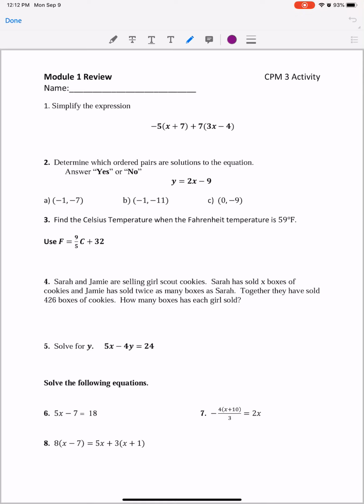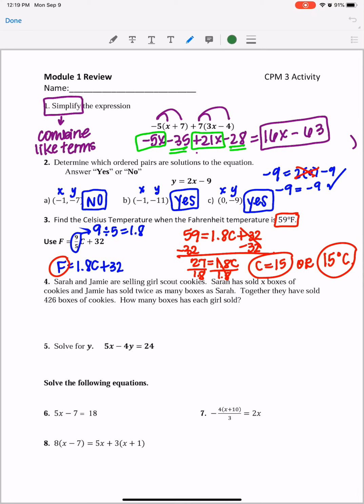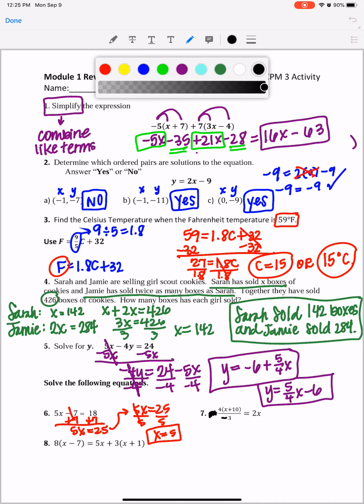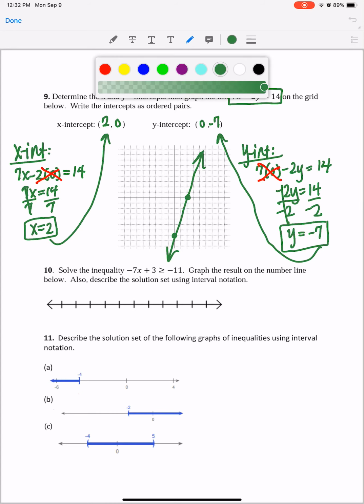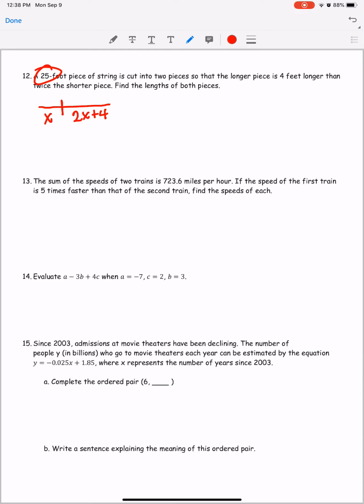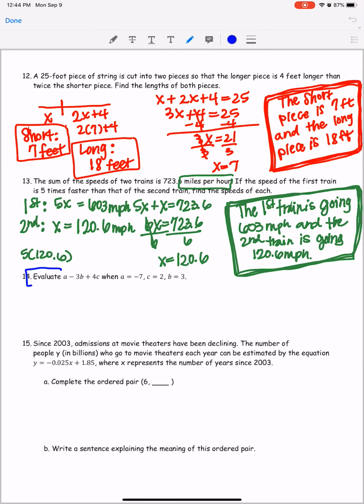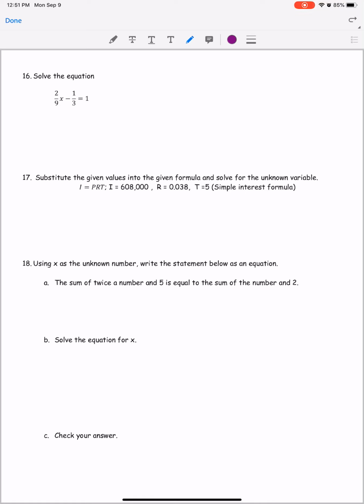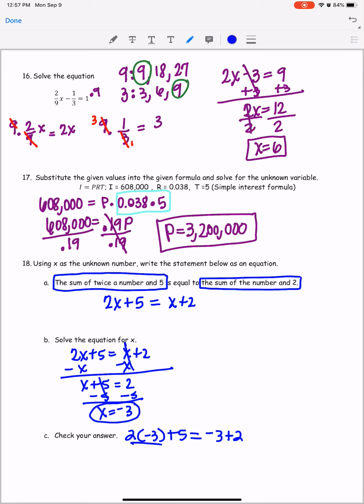CPM 3 - Module 1 Review